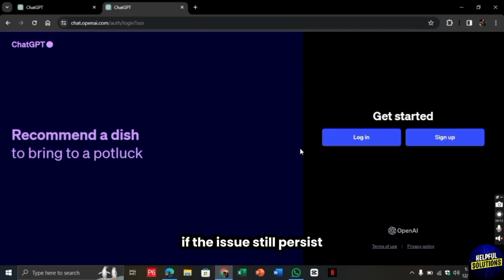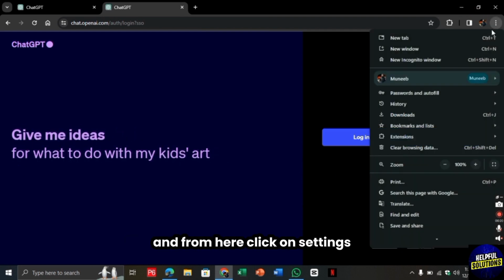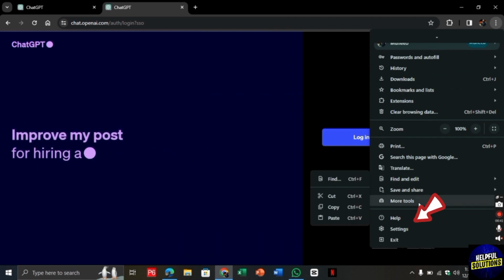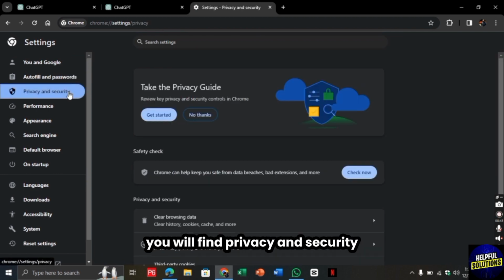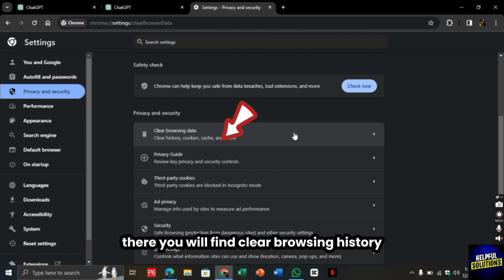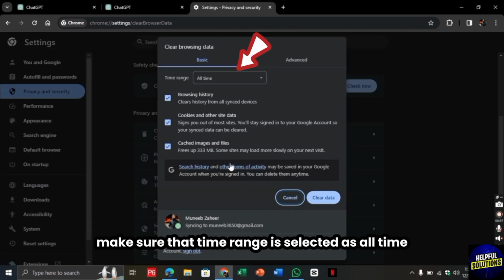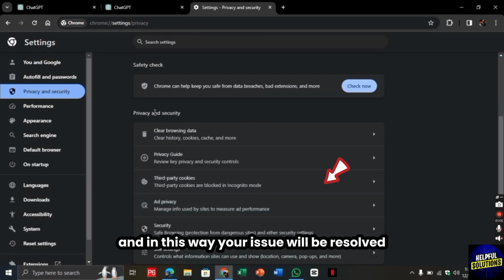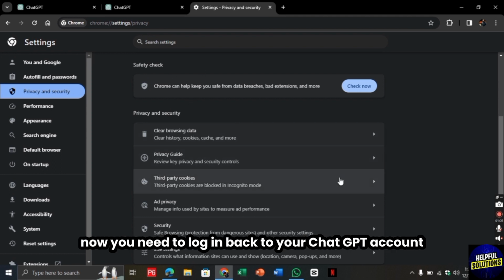How To Fix Too Many Requests In ChatGpt (How Do I Fix ChatGPT "Too Many Requests" Error)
How To Fix Too Many Requests In ChatGpt (How Do I Fix ChatGPT "Too Many Requests" Error). In this video tutorial I will show how to fix Too Many Requests in ChatGPT.